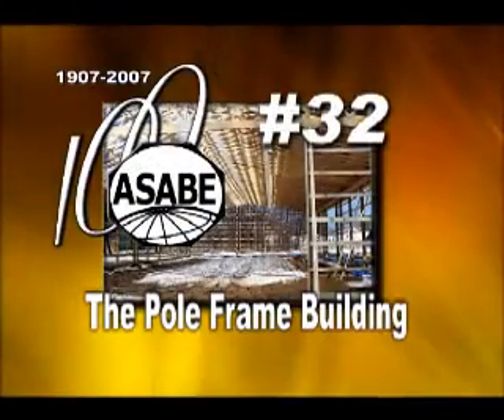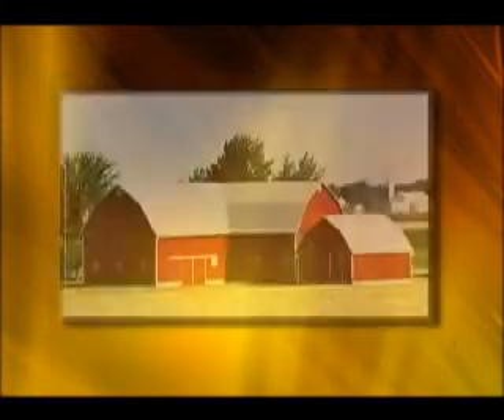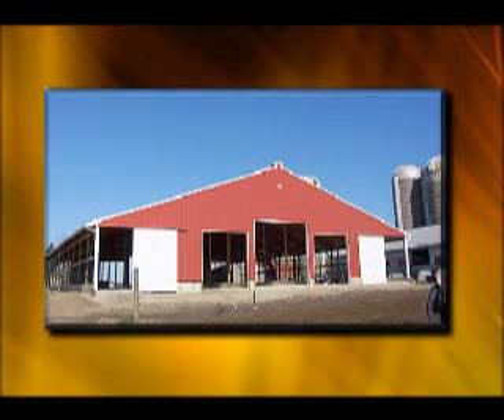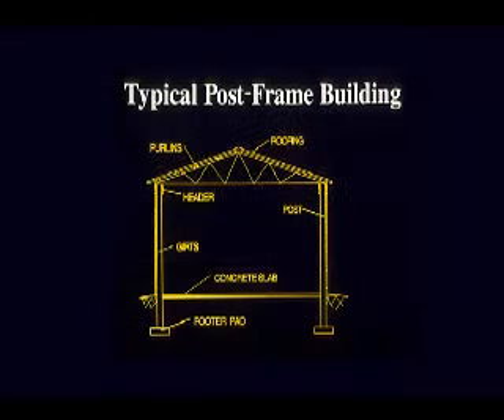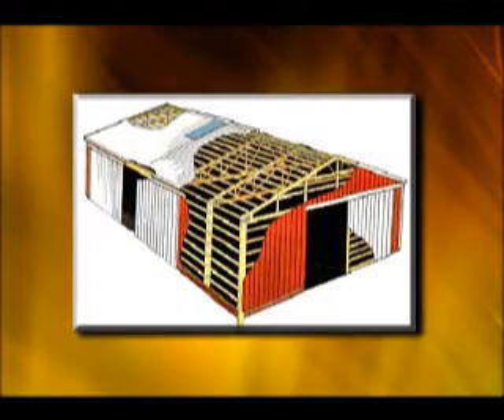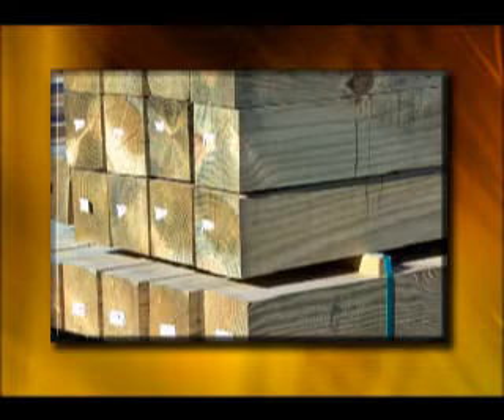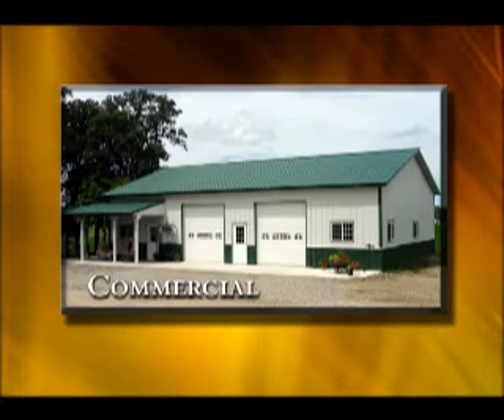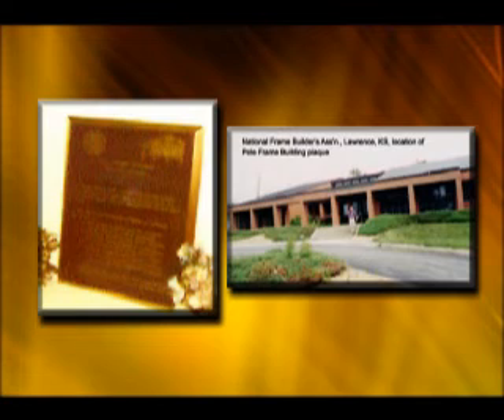Pole Frame Buildings ASABE Landmark No 32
Development of the pole frame design for agricultural buildings has been designated as an ASABE Engieneirng Landmark